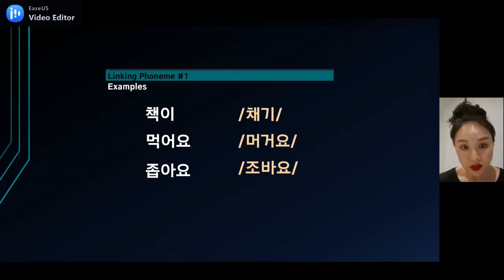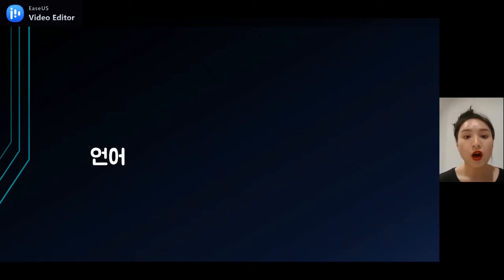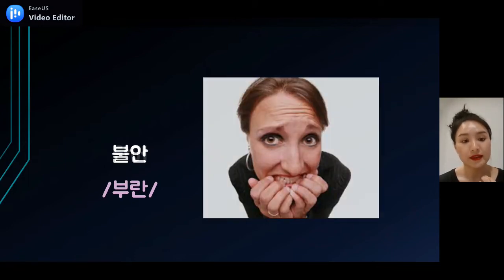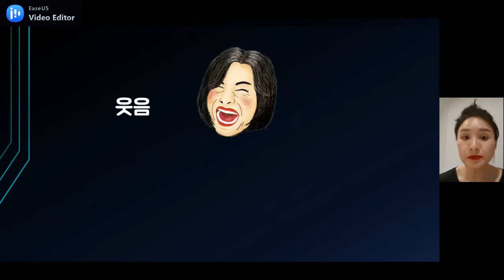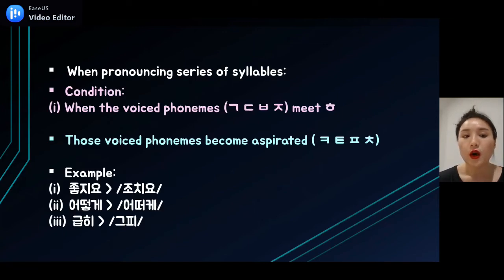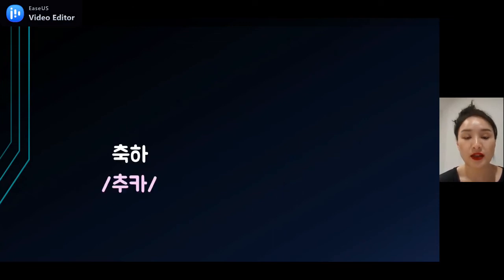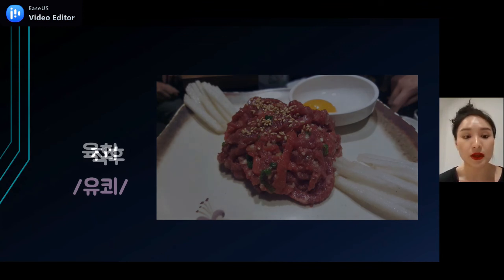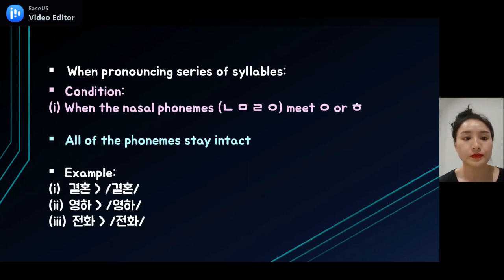Level1 Lesson6 Linking Phoneme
We study the second phonology rule of Korean, 'linking phoneme'.